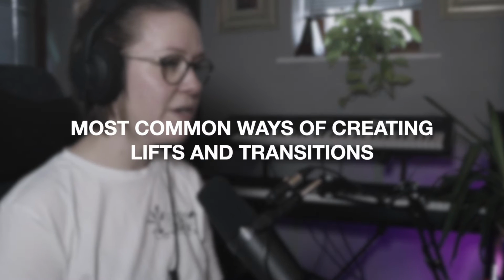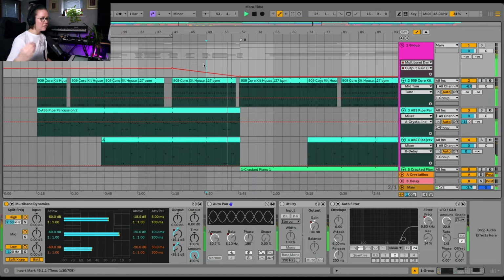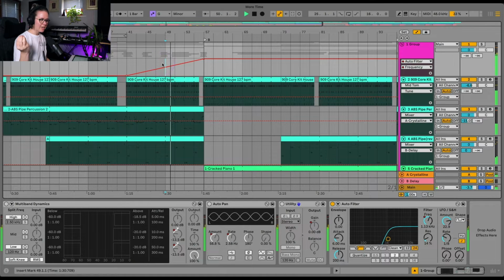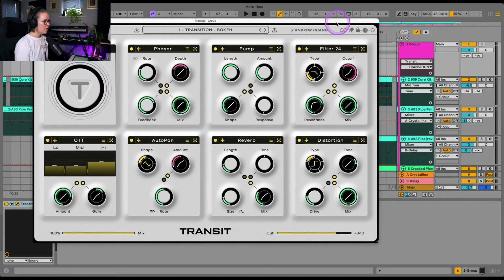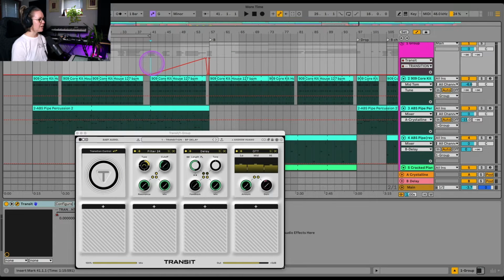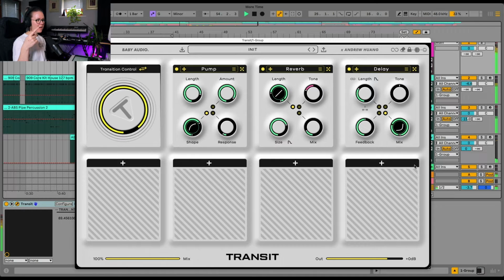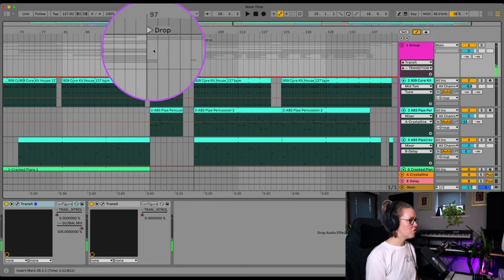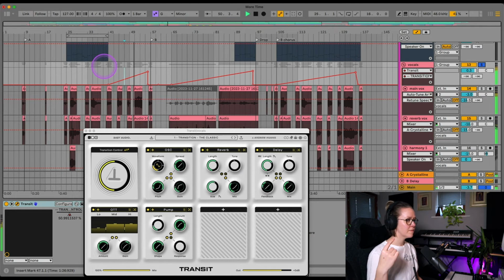Lifts, Risers & Transitions: Long Waited Plugin From Andrew Huang! (Day 9: Production Challenge)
For a very long, I have needed to create chains of many plugins and map each macro to a separate automation envelope. Many of you know I am a big fan of Baby Audio Plugins, and now they did a collab with Andrew Huang, and they delivered! Creating transitions, risers, and lifts is never this easy, and I love it. This is a sponsored video, but hand in heart, I honestly love this tool and recommend checking it out

Welcome to Day 1 of the 12 Days of Creativity! A production challenge crafted to empower and inspire music creators to make more music! The giveaway & track submissions are now closed, BUT you are still welcome to do the challenge whenever you feel stuck with your creativity! Just check the below link for structured guidance, and whoever finished the challenge still gets some nice gifts & freebies.

➢ Listen to the finished track "More Time" I made during this challenge

Chapters:
00:00 Intro
01:10 How to create lift & transitions with Ableton Default devices
03:38 Transit - Overview
05:18 Using Transit Creatively
07:08 How I used Transit in my track
09:52 Daily Inspiration: Validation